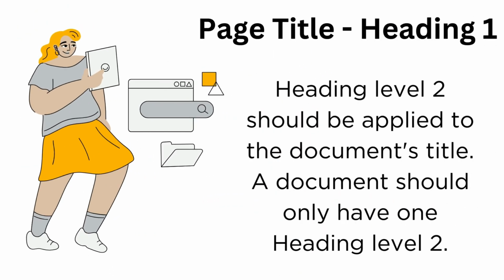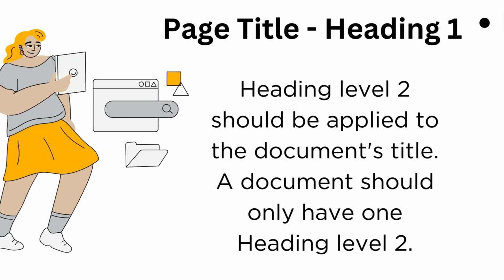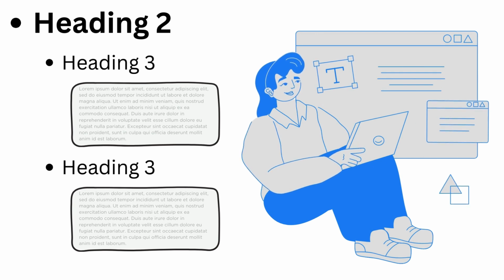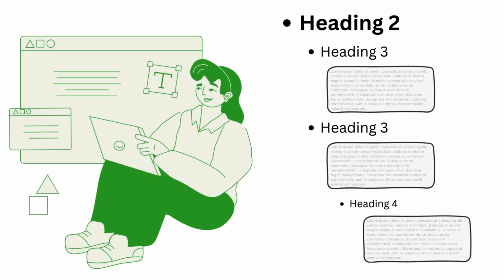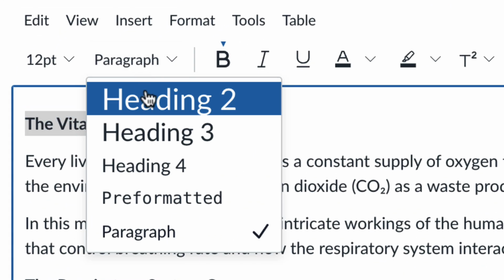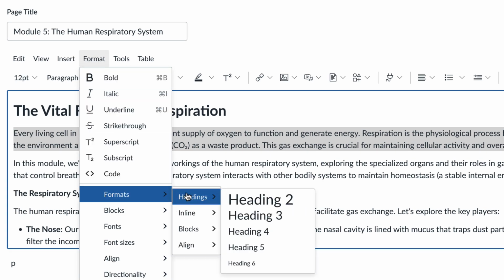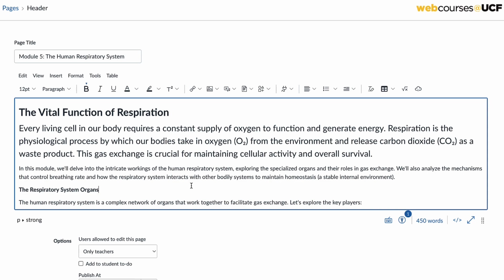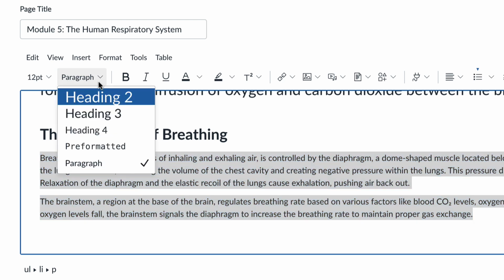Heading Styles in Webcourses@UCF's Rich Content Editor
In this video, we will discuss how to use heading styles in Canvas' Rich Content Editor. Headings improve content organization, navigation, and accessibility for screen reader users. The video covers the proper hierarchy (H2 for main title, H3 for sections, etc.) and how to apply and change heading styles within the editor. Visit CDL.UCF.EDU/support for more on accessibility.